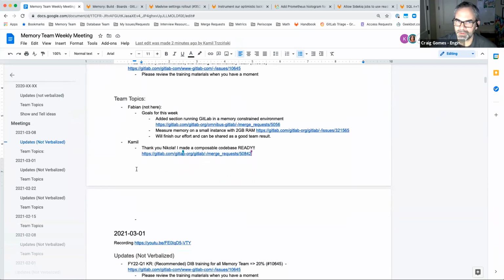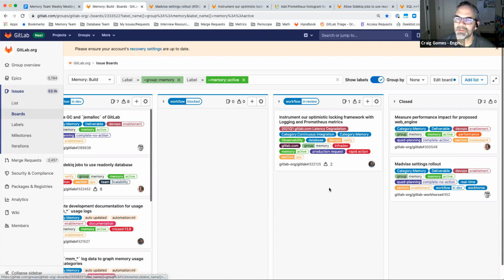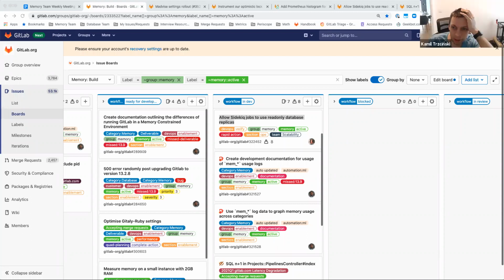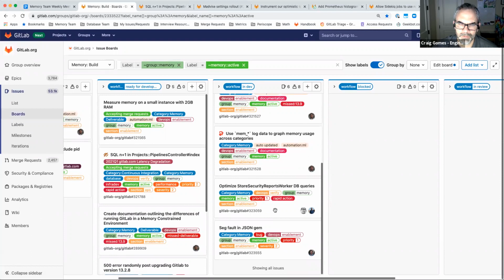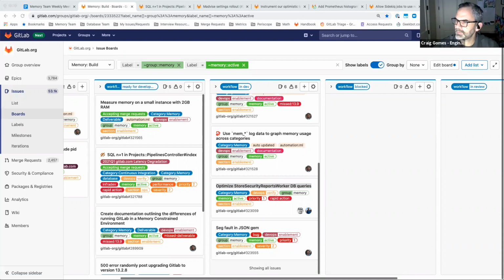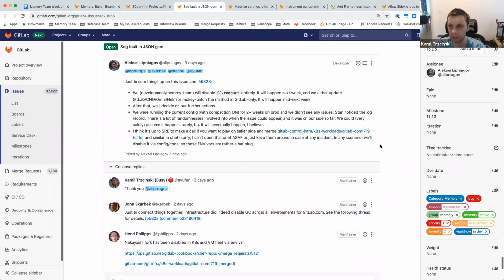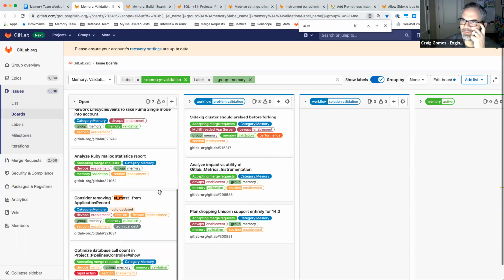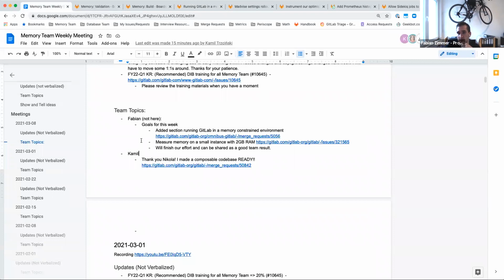2021 03 08 Memory Team Meeting